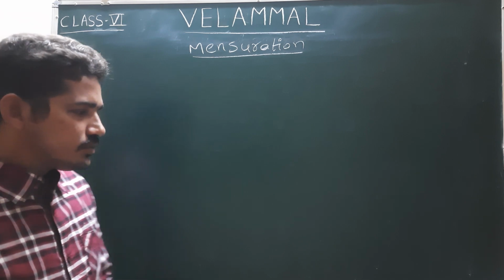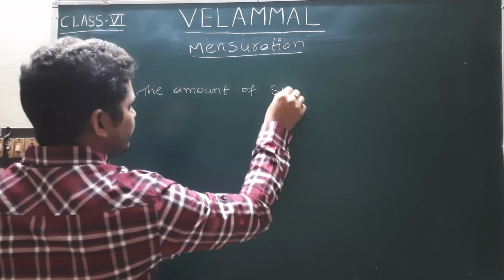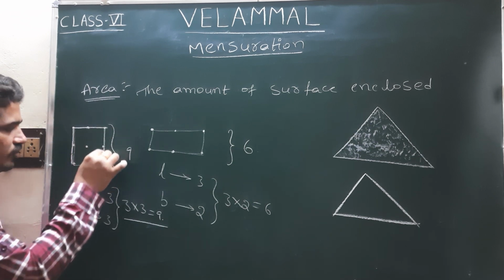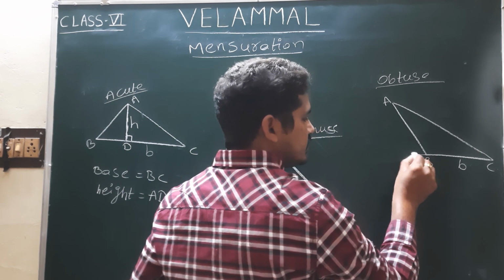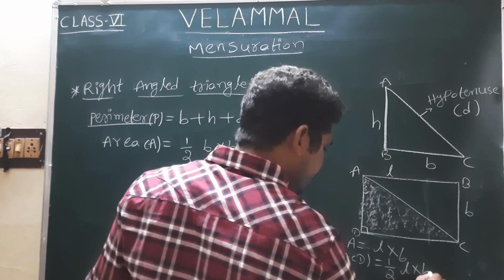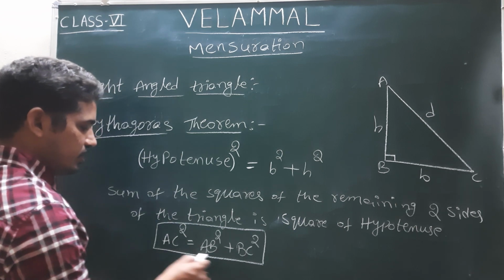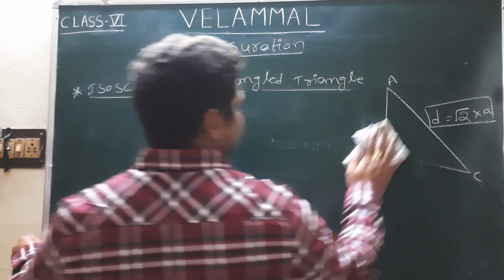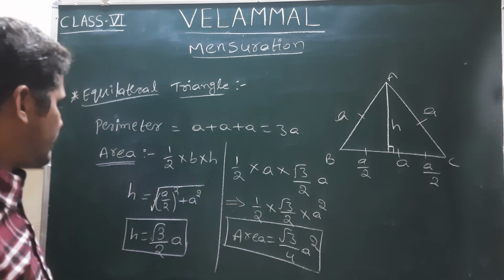Mensuration Important Formulas